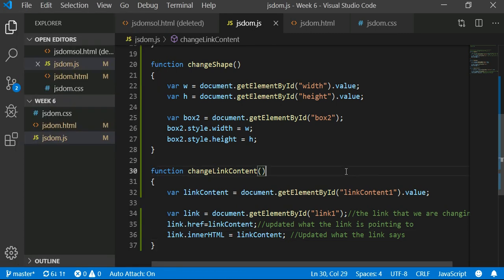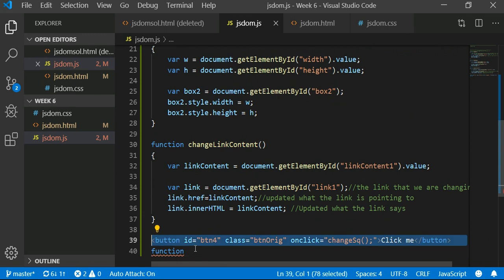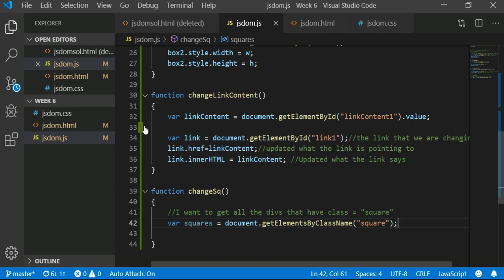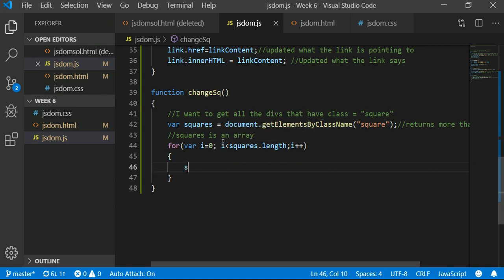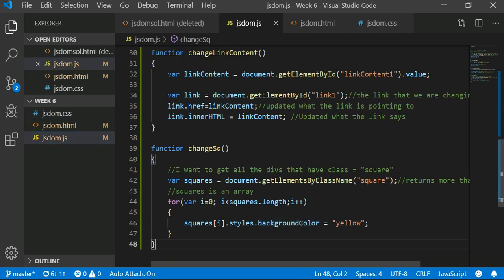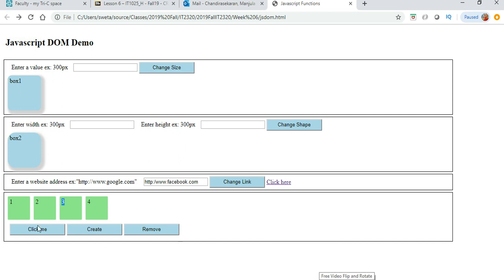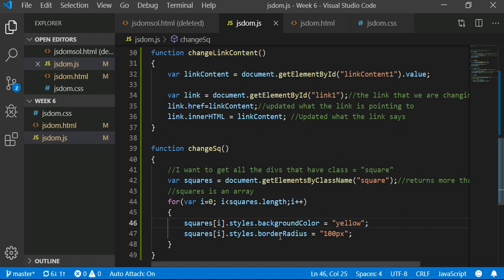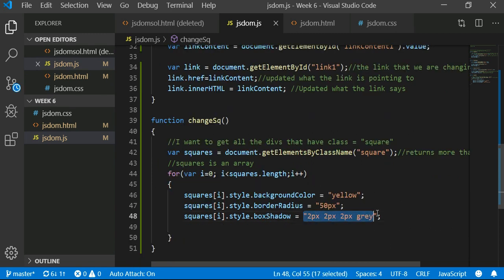Javascript Document Object Model 3